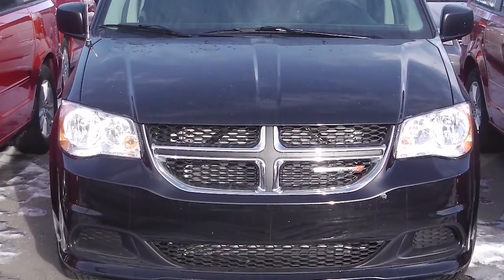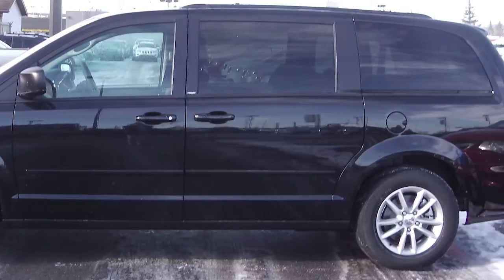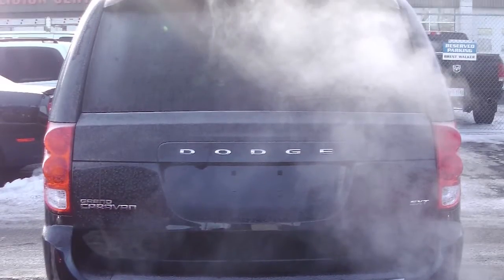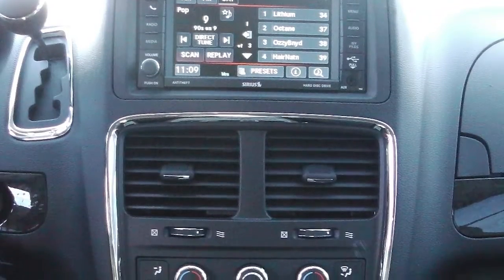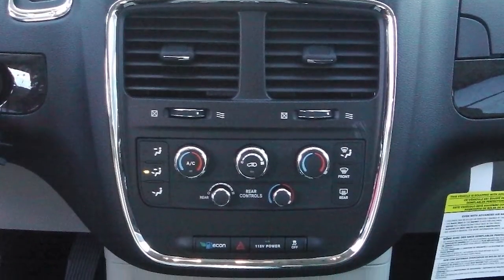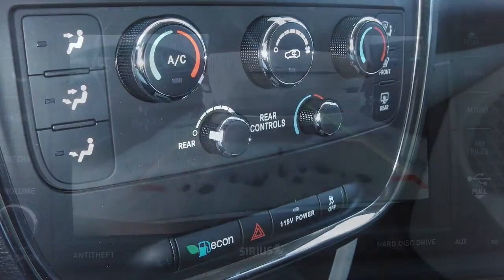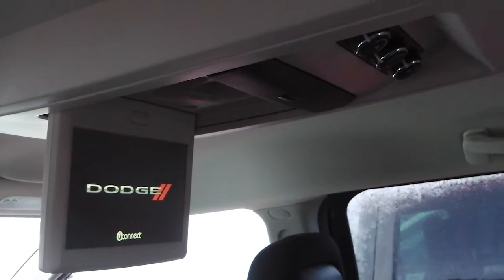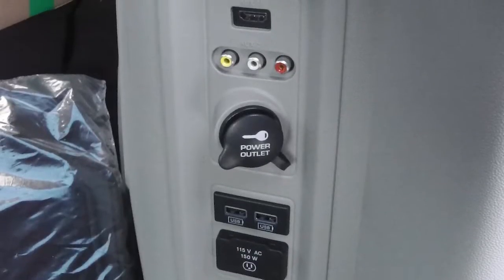Dodge Grand Caravan SXT for Joyce -Eastside Dodge -Calgary, Alberta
Eastside Dodge
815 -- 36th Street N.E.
Calgary, AB T2A 4W3
Canada